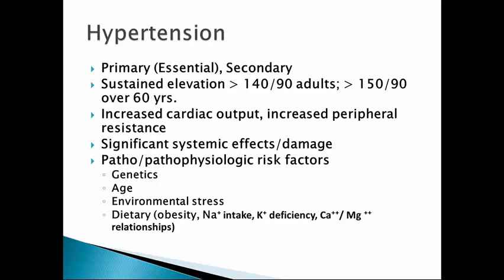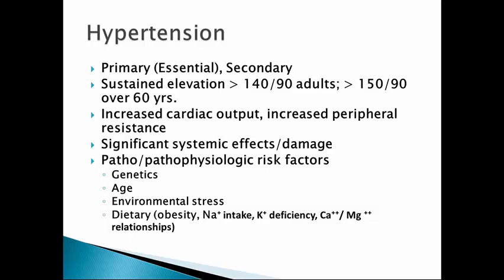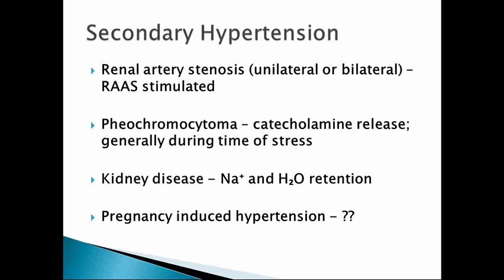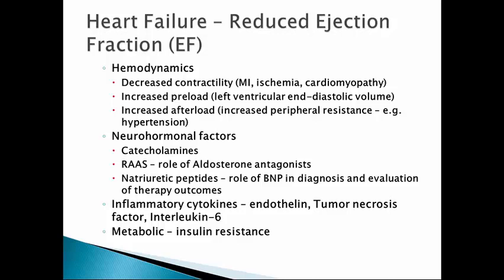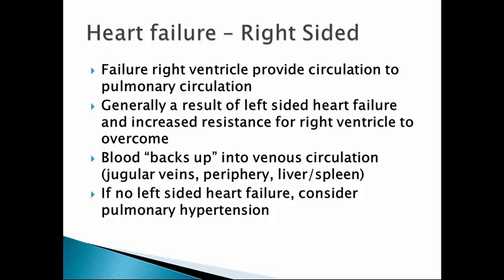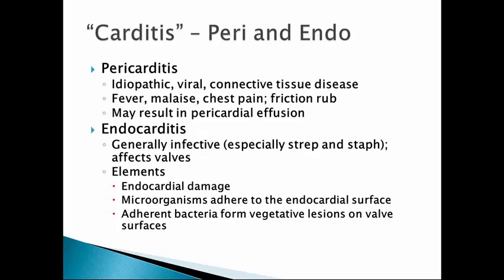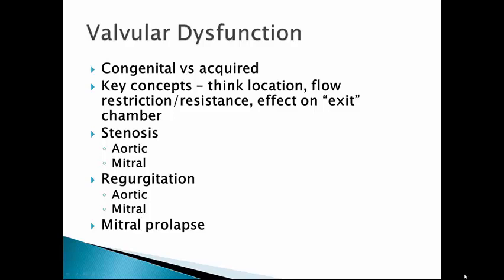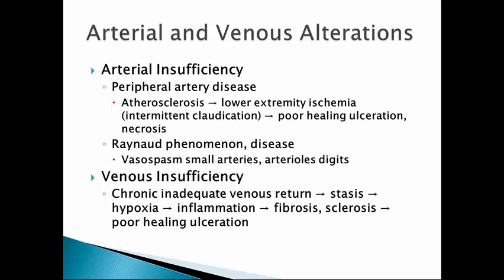W6 Cardiovascular Pathophysiology Part 2 20171003 143958 12